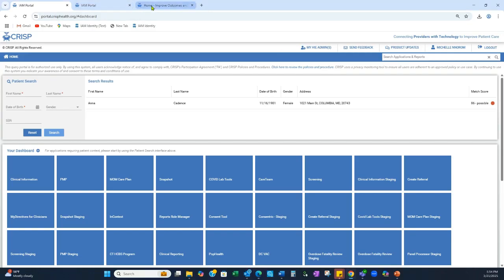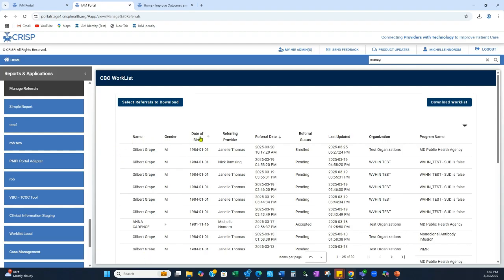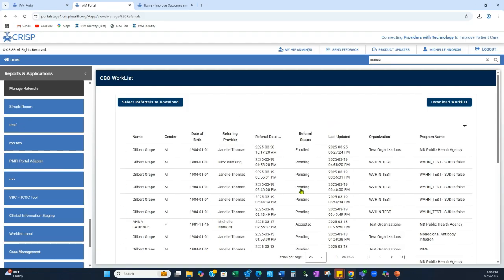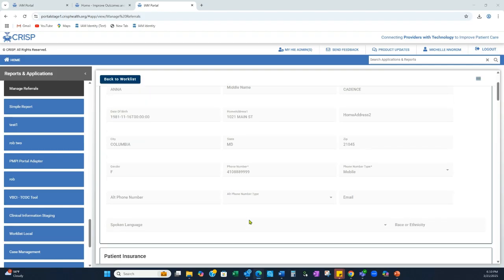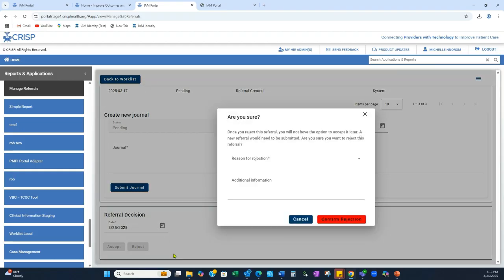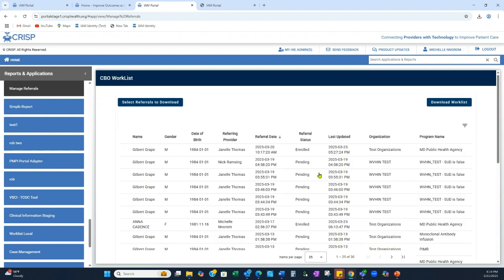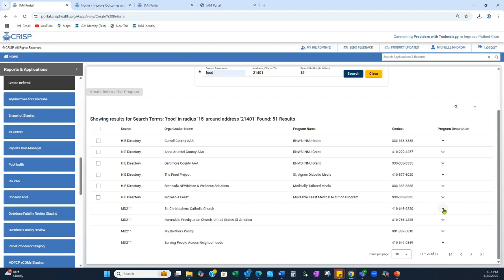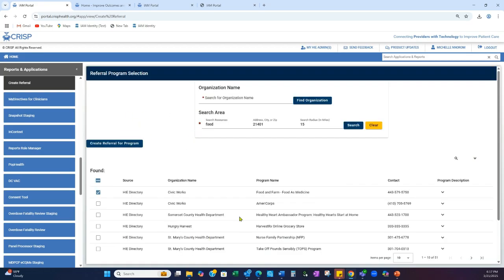MCO Public Health IMHS CRISP Training